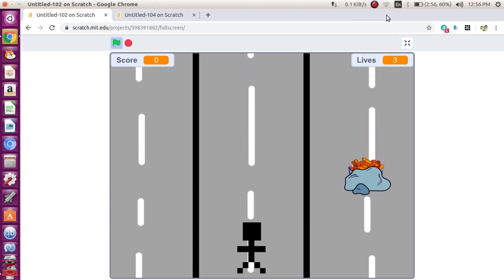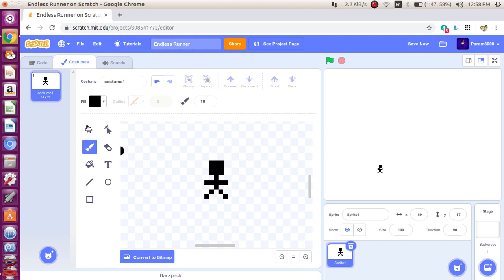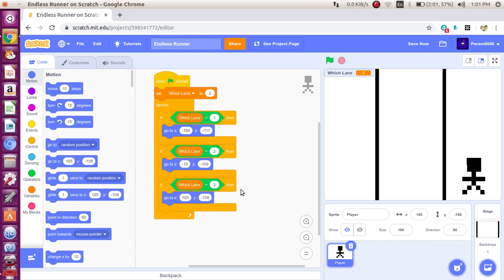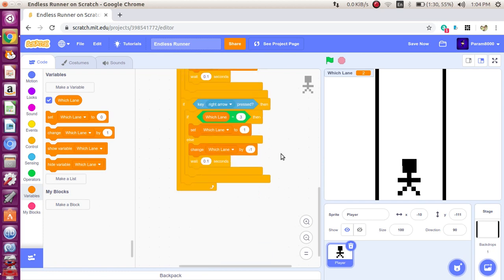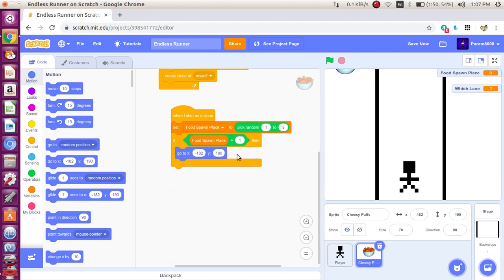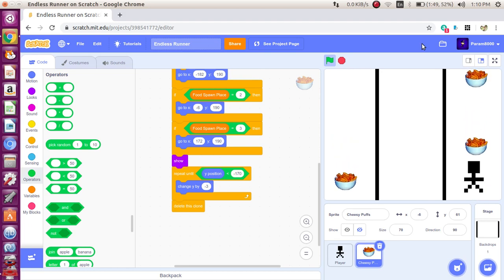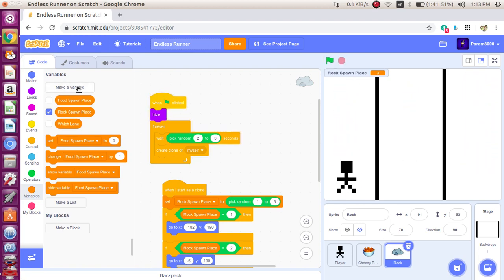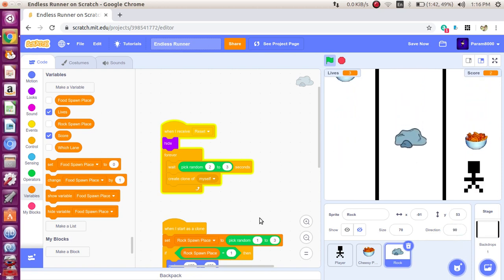How to Make A Scratch Endless Runner Game In Scratch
In This video, we will be making an Endless Runner Game in Scratch 3.
I will also be making a Part 2. Make Sure to check my older videos :
Make sure to follow me in the Scratch Community Thank You so Much for your support.